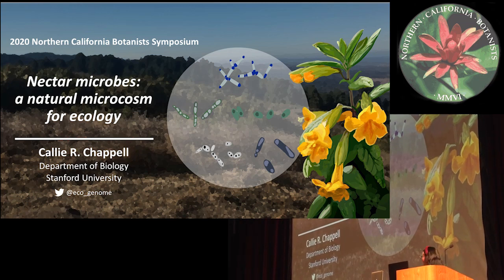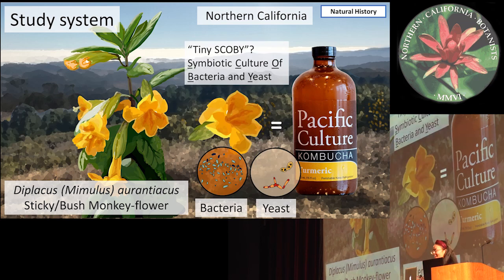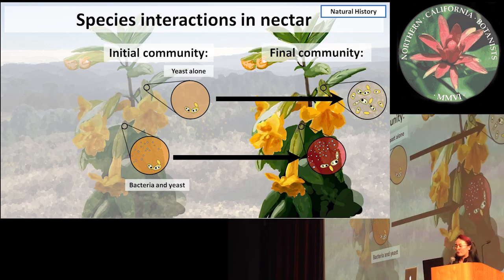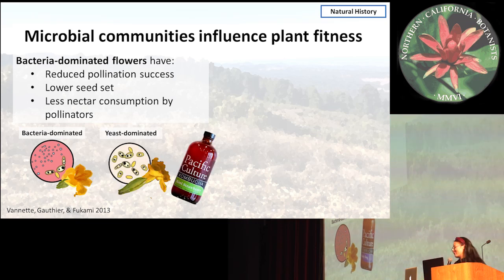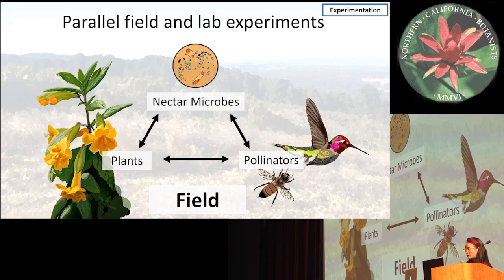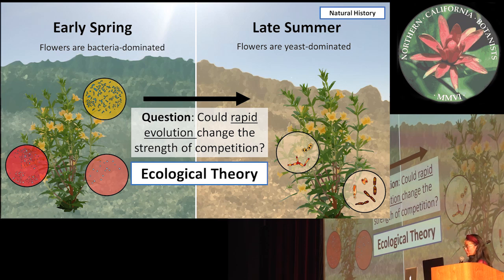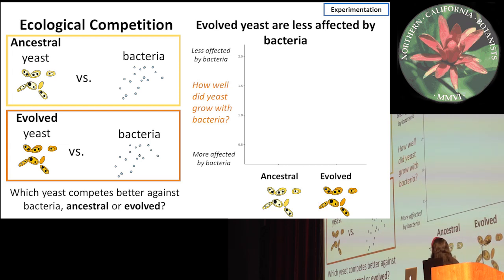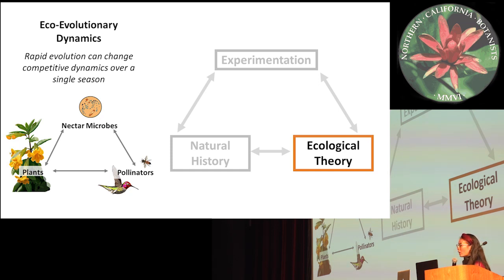Nectar-inhabiting microbes: Bridging ecology and evolution in the field and laboratory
Callie Chappell, Stanford University